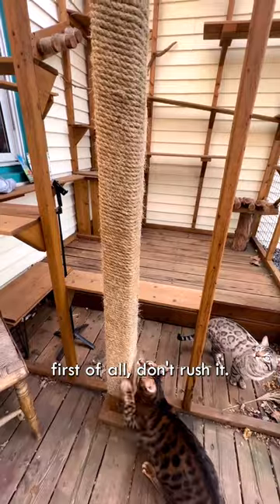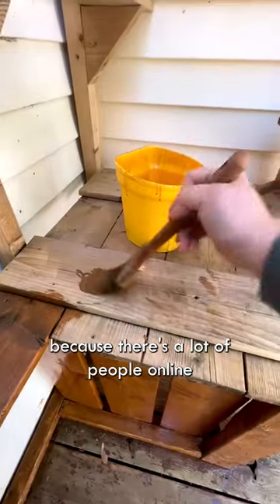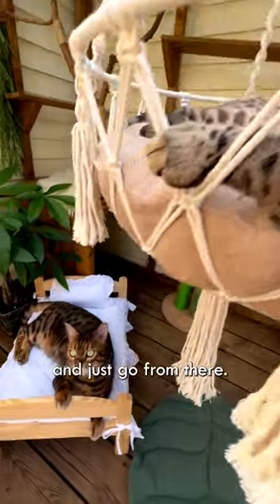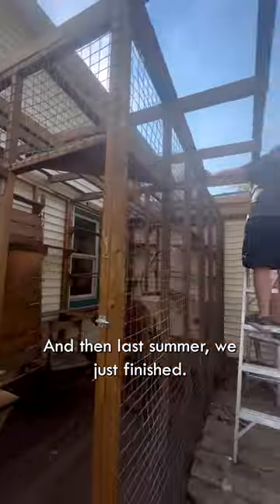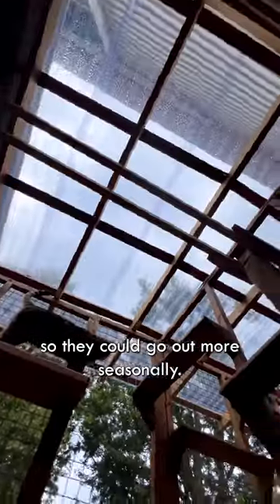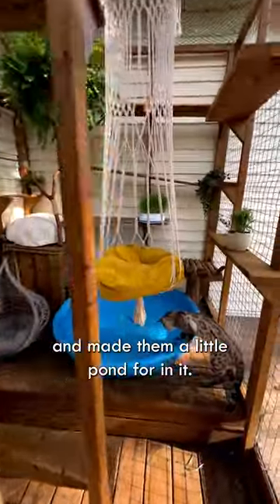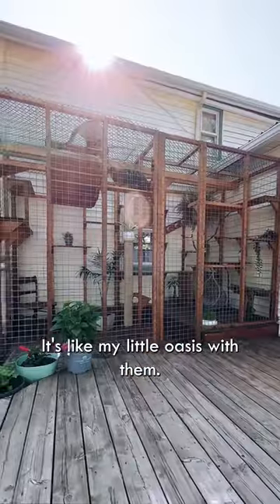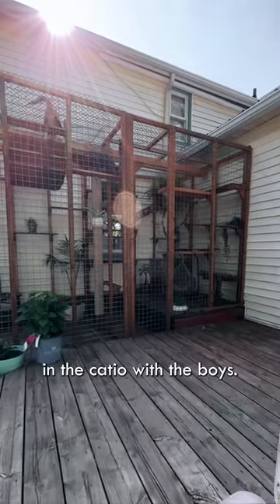Top Tips For Building Your Own Catio!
Want to build your cat's dream catio? ⁠📣⁠ On our channel this week, @jake.the.bengal's Amber shares her top tips for making your cat the purrfect outdoor catio space! ⁠